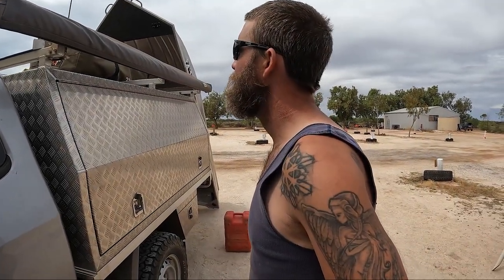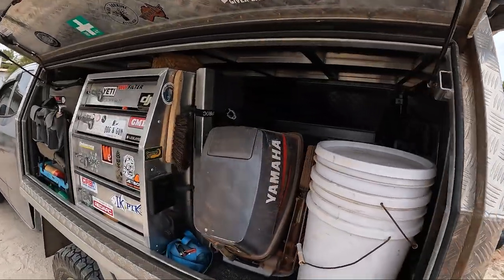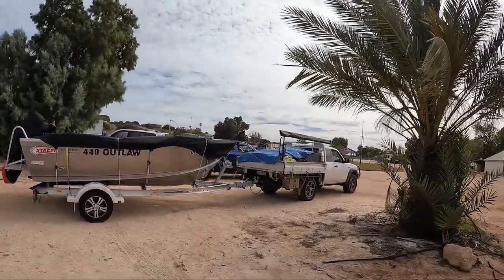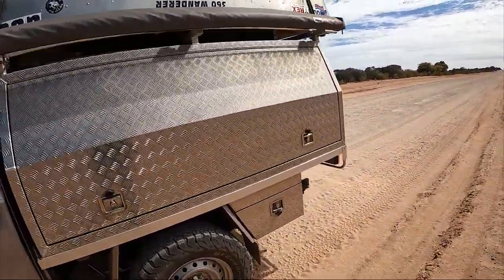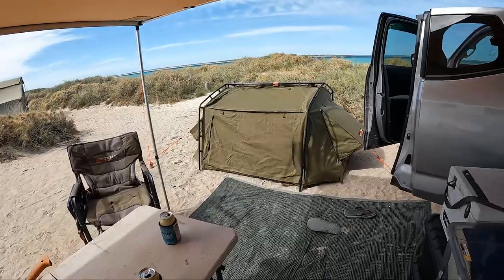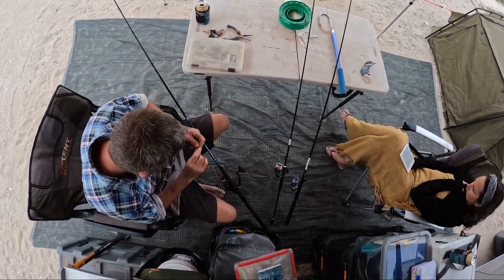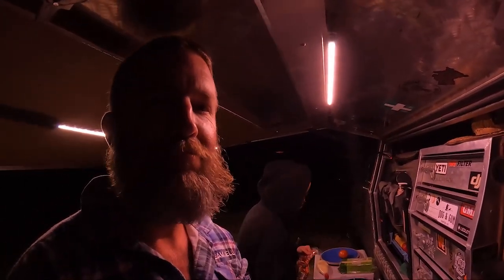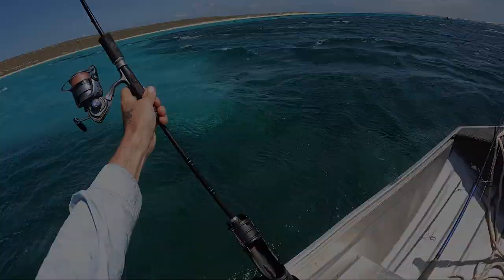Trekking into Steep Point | Shelter Bay Tiger Squid | EP04 | Year 2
We meet up with family and mates at Hamelin Pool, ditch the caravan and trek into Shelter Bay where we'd be camping for the next 6 nights.

The trek in we took it nice and slow, last 20km to Shelter Bay has a couple of sand dune hill climbs and some bad corrugations. Slow and steady is the key...have a few beers!

First time we'd used the 23Zero swag and what a weapon in the wind!! Other than being big when packed up it was a game changer for our setup and being able to ditch the caravan when needed. We embrace the wind and get the dinghy out and managed to score a feed of Tiger squid for dinner.

Wind or no wind this is a magical place and can't wait to get back!

Money raised goes towards making custom pink fishing rods and tackle for Pink Ribbon Fishin and McGrath Foundation.

Songs By - Ooyy
Called - Light Trails

Song By - Luwaks
Called - Cut The Corner

Song By - Rambutan
Called - Can't Get You Off My Mind